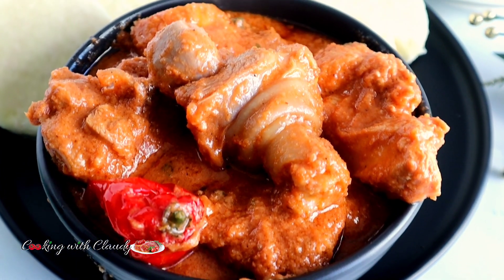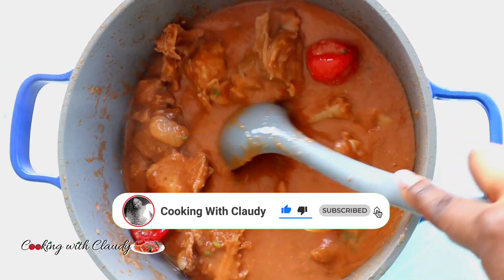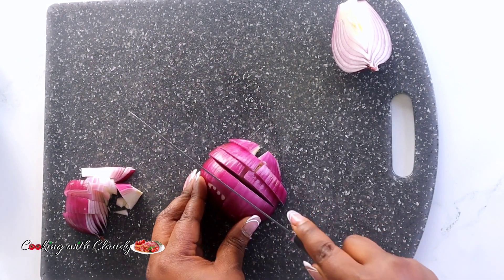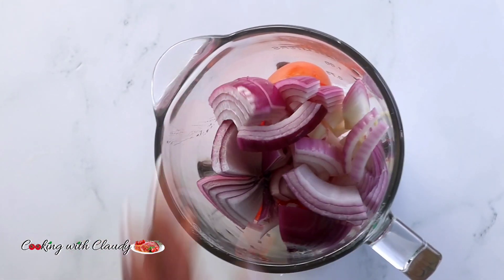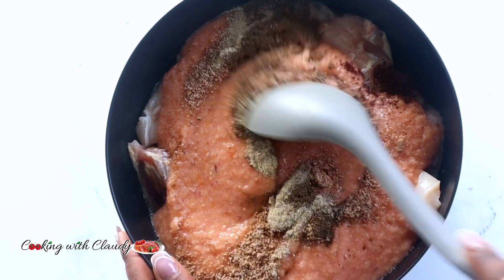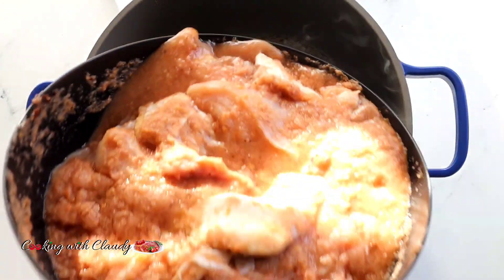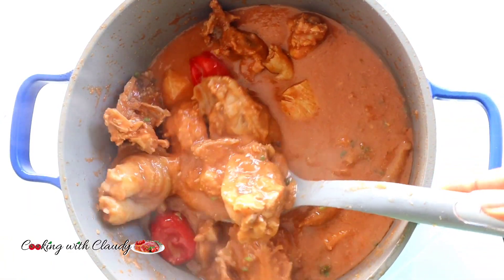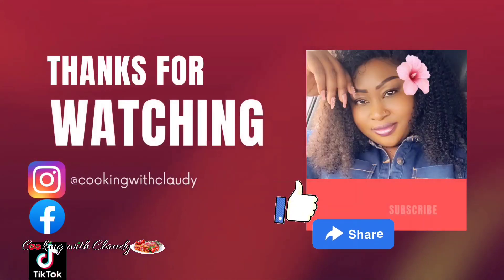How to make the Best Cameroonian Njangsa Sauce with no nonsense added. Easy One Pot Meal in no time.